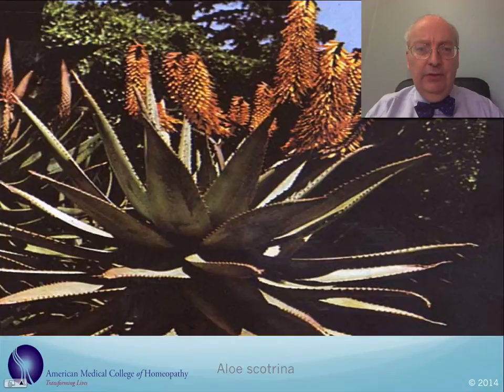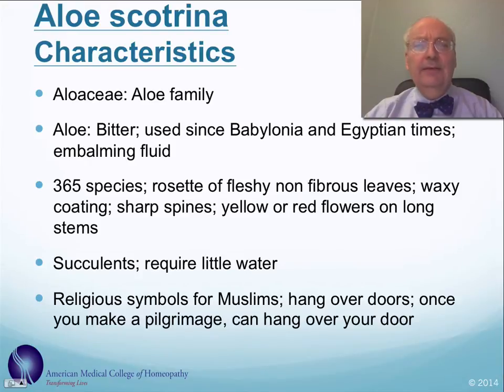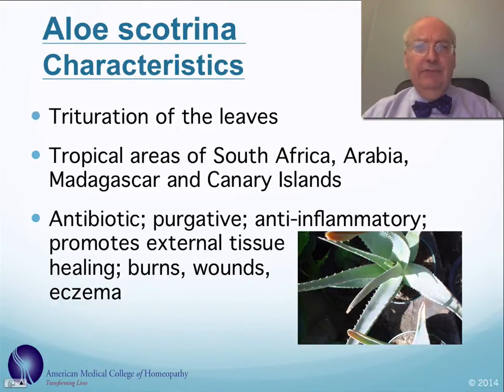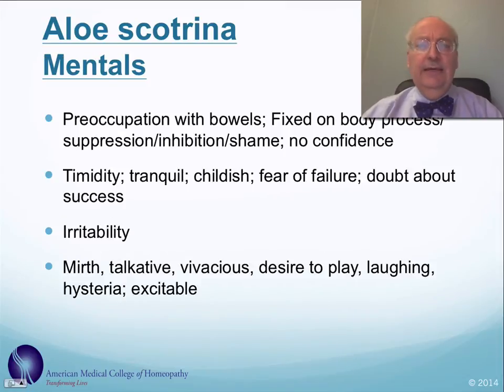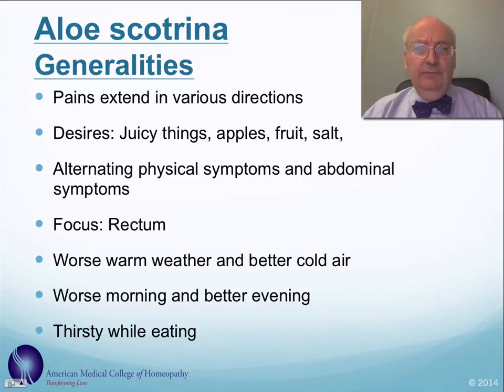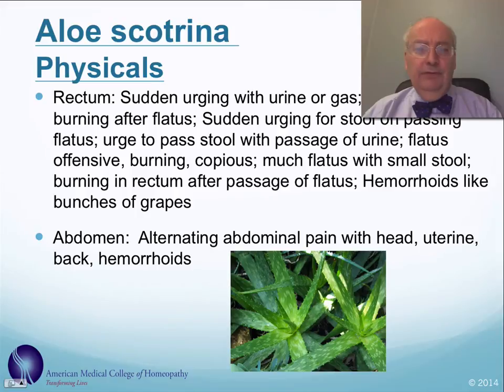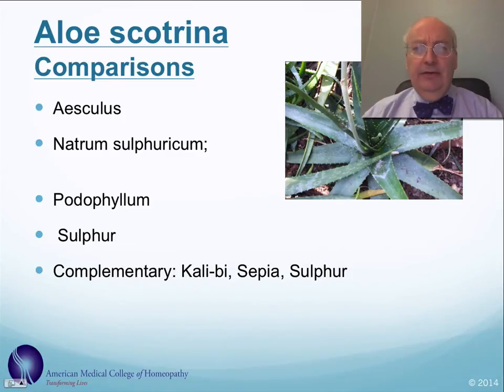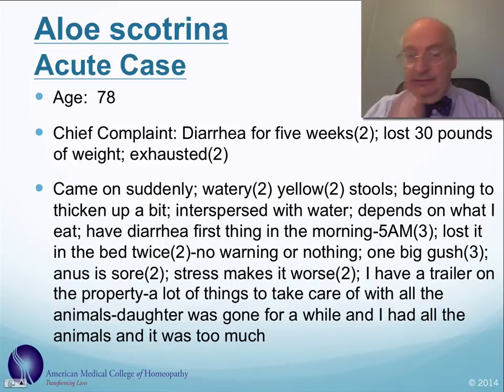Aloe Scotrina Tip Video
American Medical College of Homeopathy (AMCH) is a leading homeopathic college for Classical Homeopathy, with national & international students. They offer clinical training with live patient cases that give students first hand experience taking, analyzing and managing cases.